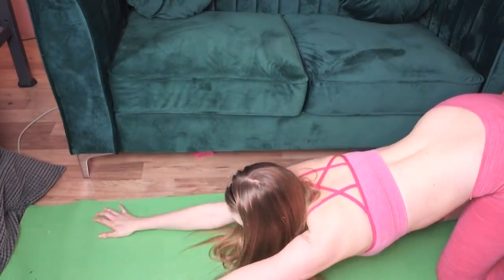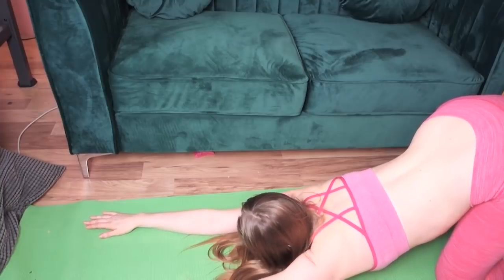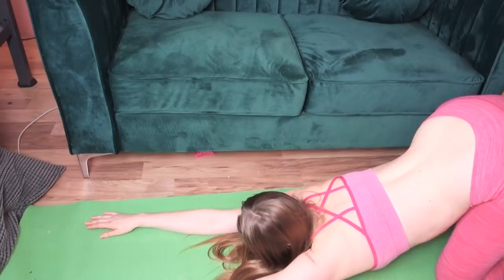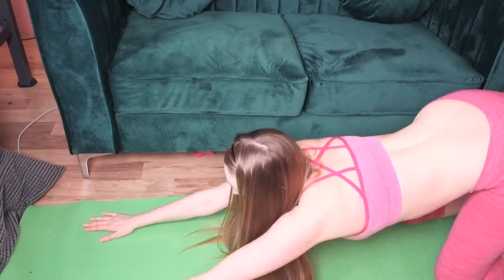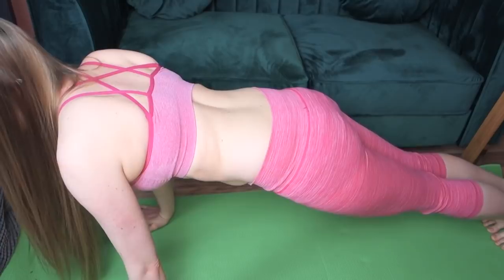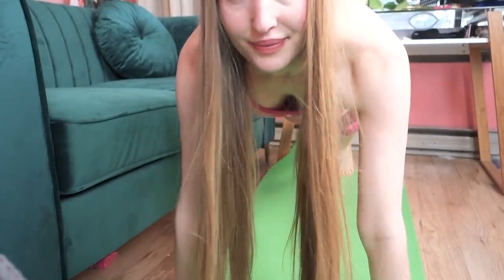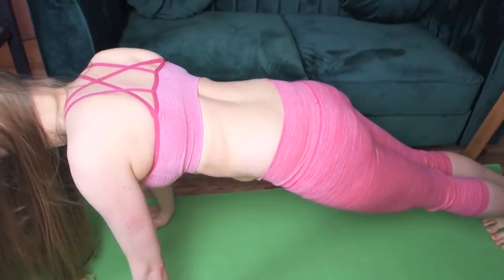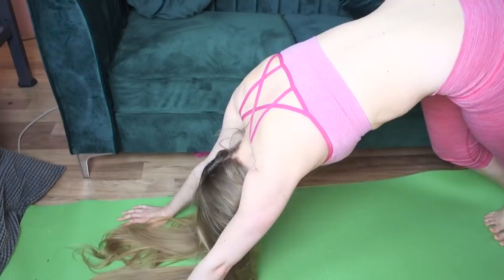Yoga for Your Back | Easy Yoga for Moms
Come along and let's work on building strength and flexibility for your back.

My Breastfeeding Guide for Gentle Parents

My romance books: